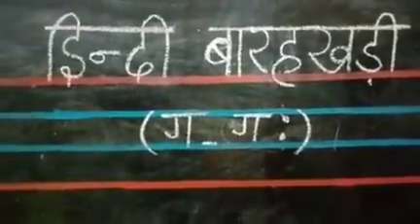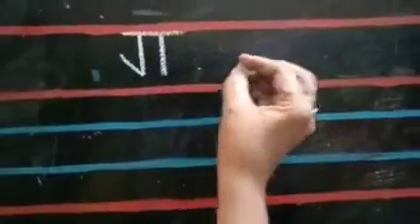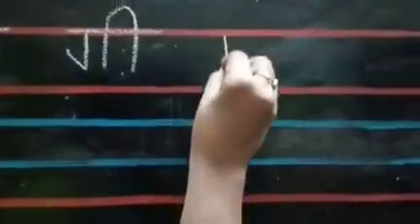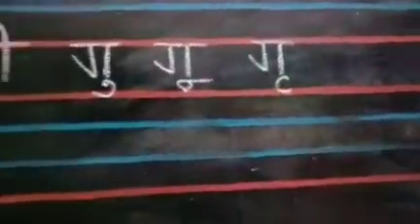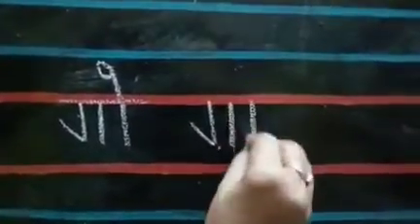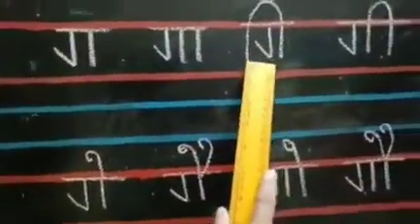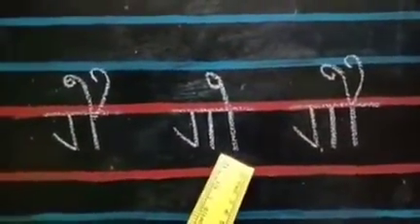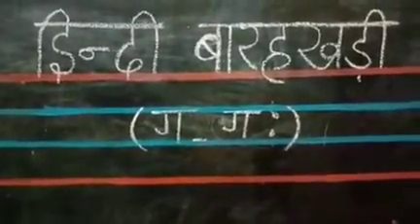Hindi Barahkadi (ग - गः) for Sr KG Children